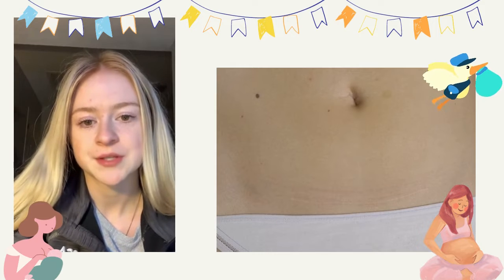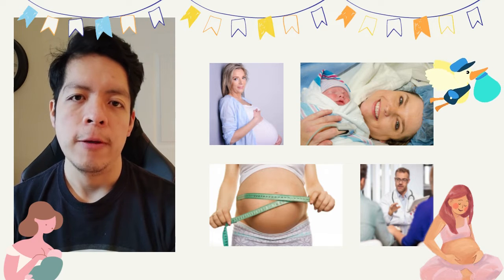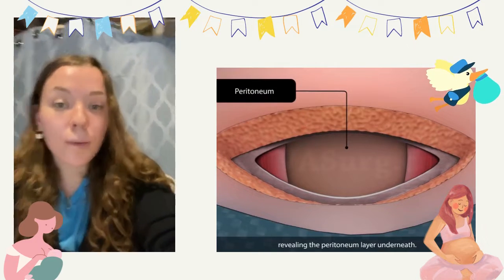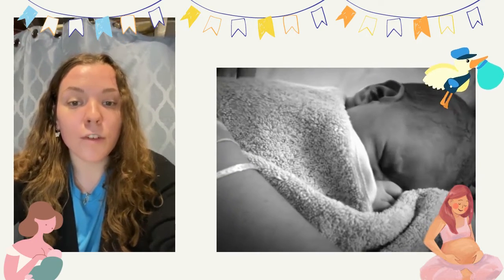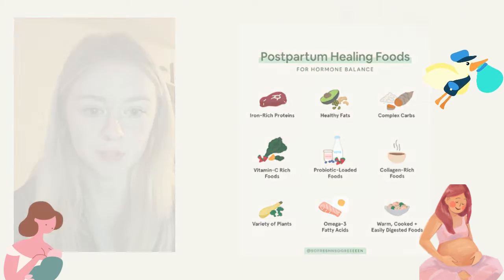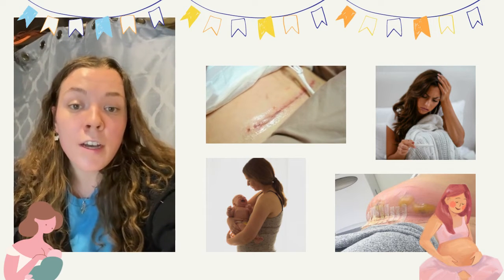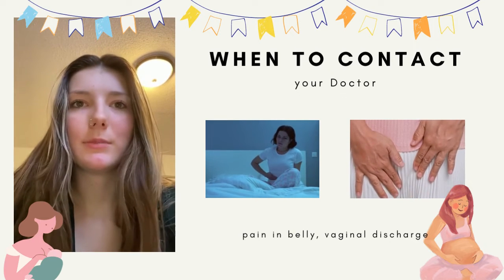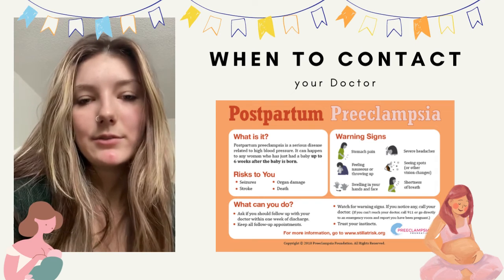Cesarean Section, Care/Delivery Postpartum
Video created for Maternal/Child Nursing Theory class at Georgian College by Abby Acton, Adara Ralston, Maddy Collins and Jonathan Rodriguez.